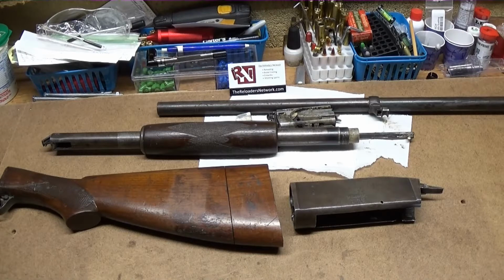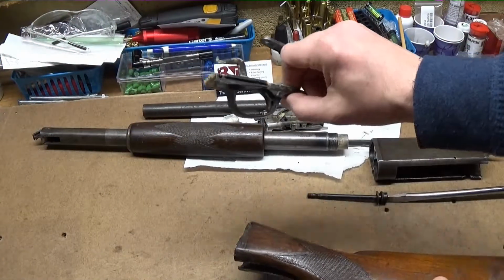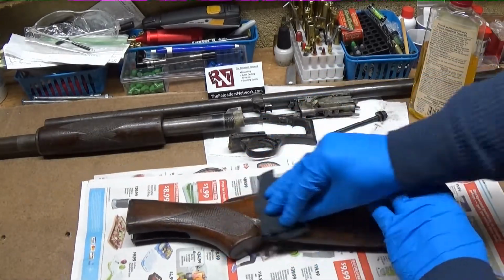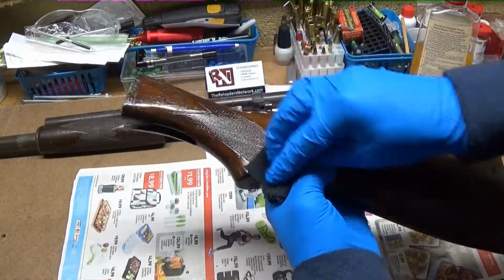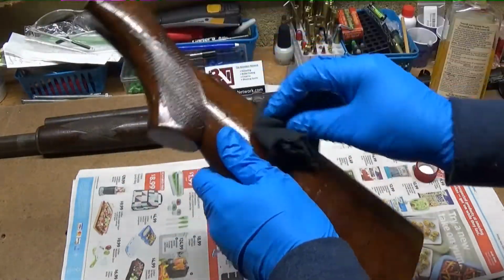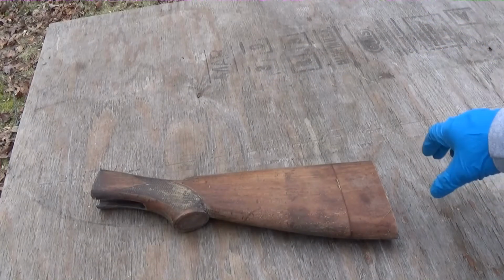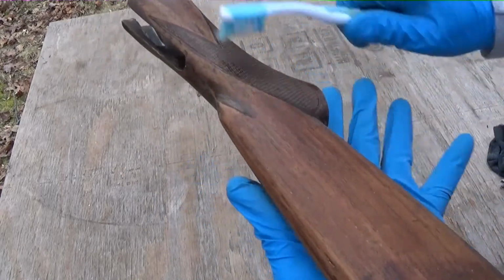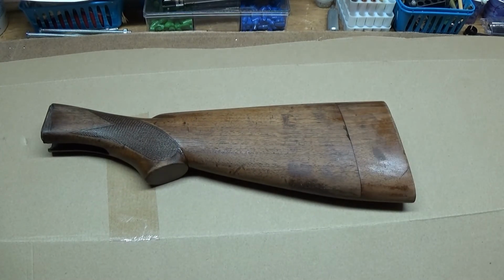Remington Model 29 Shotgun Project Stock Prep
Remington Model 29 Shotgun Project Stock prep. Next video in the Remington model 29 Shotgun Project video series. Showing how I clean and sand the stock. Also, showing how lemon oil can clean and refurbish a gun stock if you don't want to refinish the stock. A look at the shotgun and parts after being taken apart and discussion of what is next.